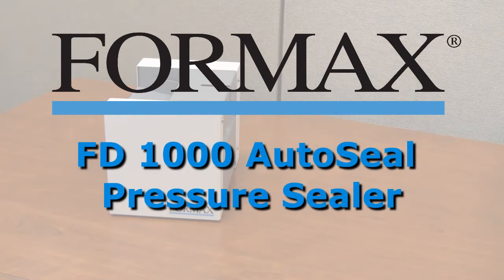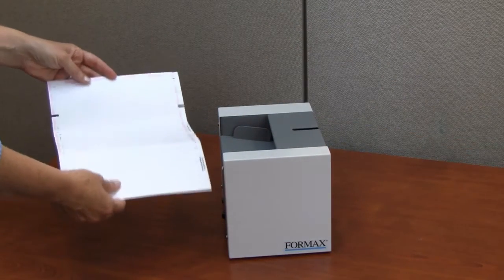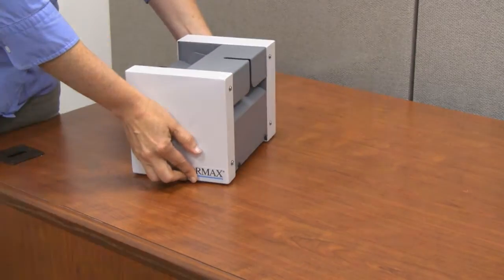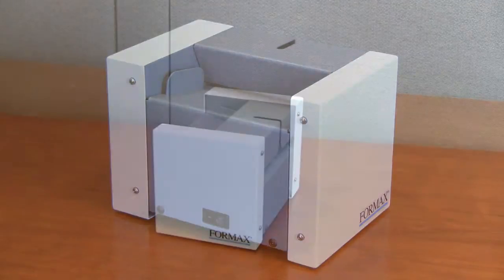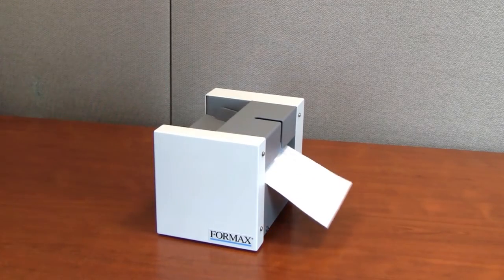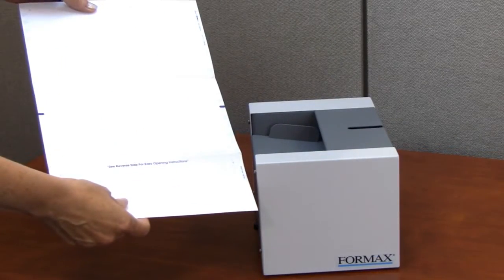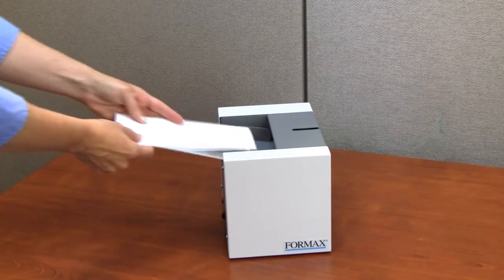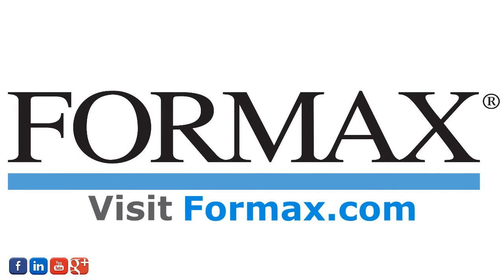FD 1000 Hand-Feed Pressure Sealer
The new FD 1000 Hand-Feed Pressure Sealer is a quick and easy solution for processing single pressure seal forms.

The FD 1000 is ideal for one-off forms, re-runs, re-sealing misfed forms or as a backup for a primary pressure sealer. It’s easy to use right out of the box, with no adjustments, set-up  or guesswork. Simply fold the form and feed it by hand into the FD 1000. In seconds, you’ll have a secure, mail-ready piece, without the need for envelopes. The FD 1000 is designed to accommodate a variety of form sizes and fold types, up to 5 ½” in folded width, and can process up to 24 pre-folded forms per minute.

Proudly built in the USA with proven Formax technology, the FD 1000 is an economical solution with the quality and reliability you have come to expect from Formax.

About Formax:
Formax equipment and solutions are utilized in companies of all sizes and vertical markets from Fortune 500 companies to schools, municipalities, state and federal agencies. The Formax product line is proudly offered through a dealer network across the United States and internationally. In addition, Formax also provides turn-key product design and manufacturing services to organizations looking to outsource these resources.